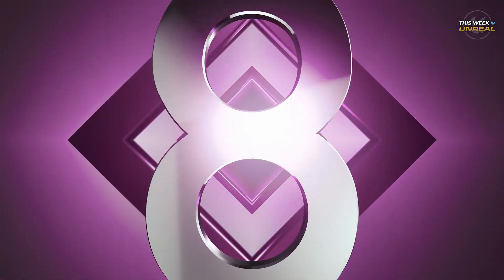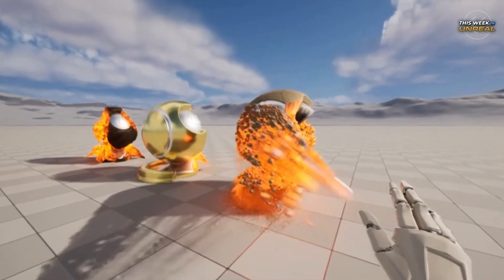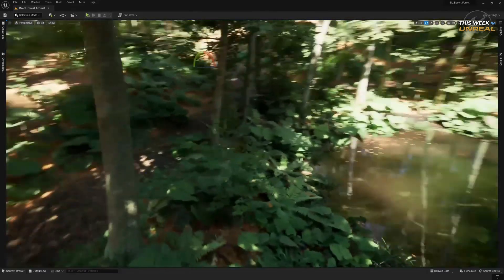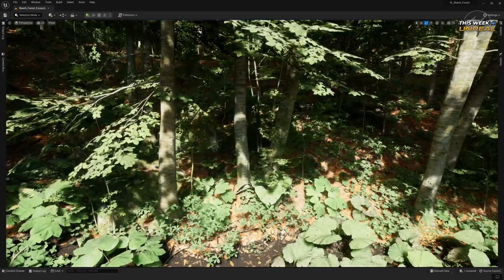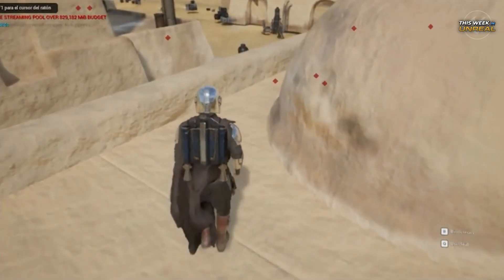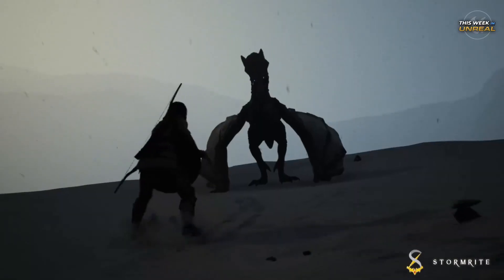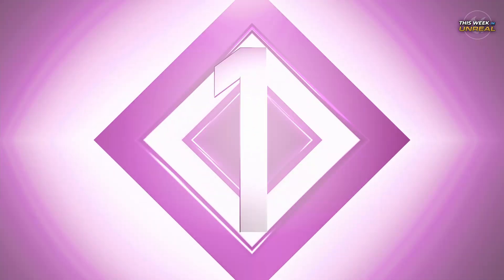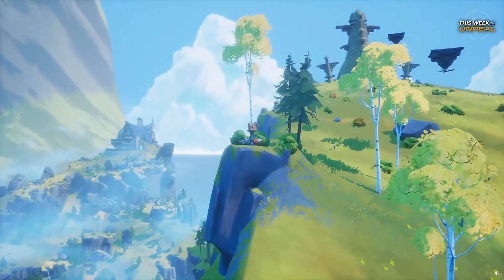Star Wars, Cyberpunk FPS, Parallel Universes, LOTR VR (Unreal Engine)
Welcome to "This Week in Unreal" where we take a look at the interesting, the awesome, and the weird things being developed this week in the Unreal Engine. (UE4 and UE5)

Whether 3D games or applications, these projects are showing what Unreal is capable of producing by indie game developers and game development studios alike.

More This Week Series

Chapters:

0:00 Start
0:14 Number 8
0:45 Number 7
1:25 Number 6
1:52 Number 5
2:24 Number 4
2:51 Number 3
3:31 Number 2
3:57 Number 1